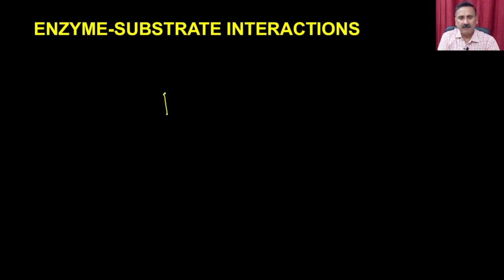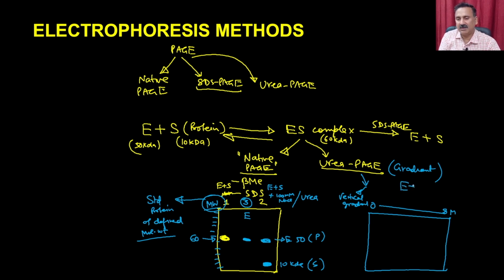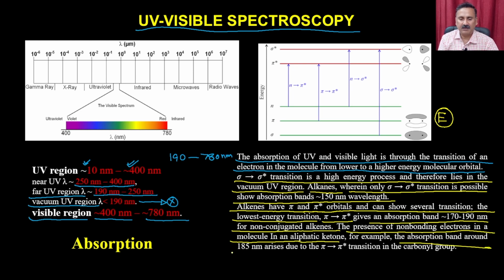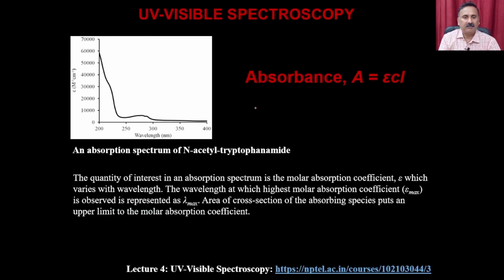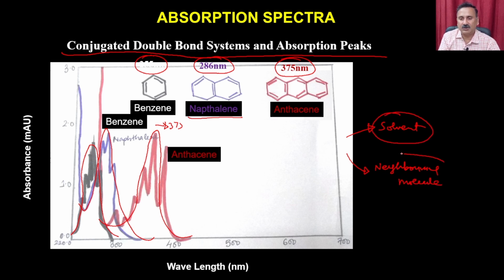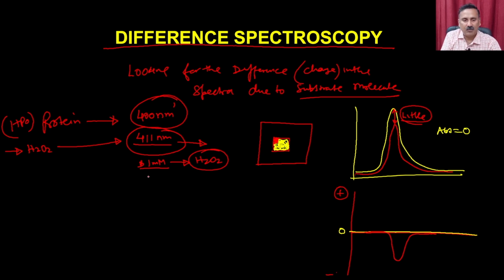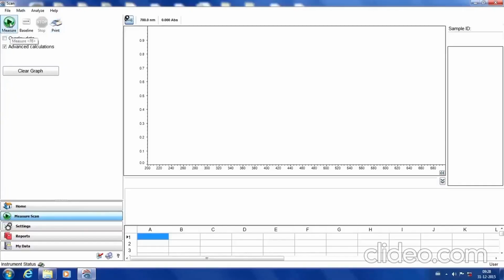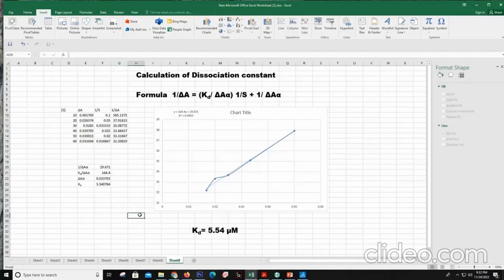"Lec 32: Enzyme-Substrate Interactions(Part-II Spectroscopic Methods)"